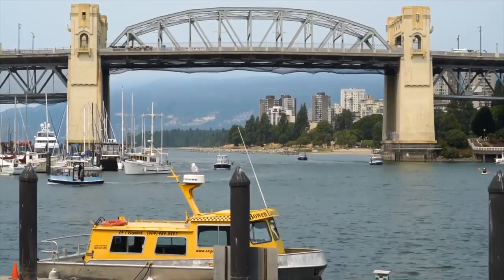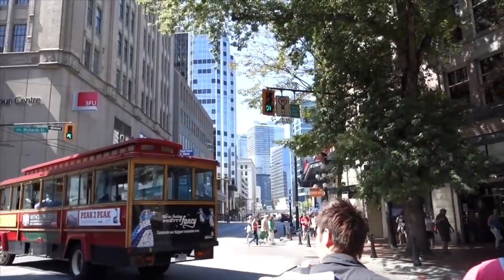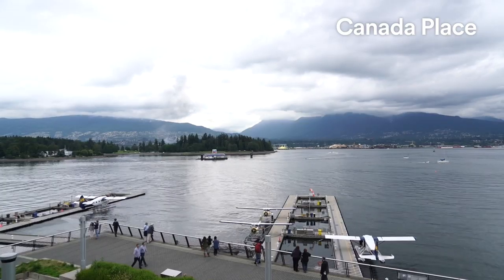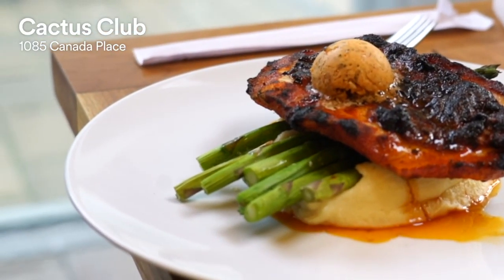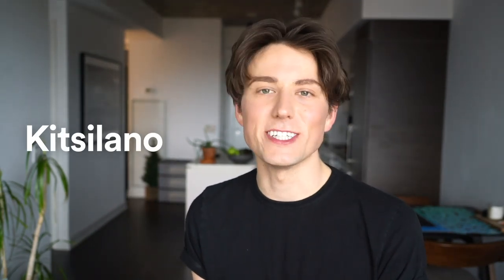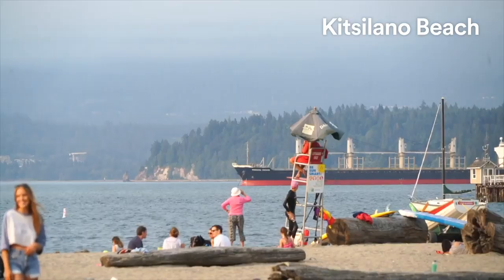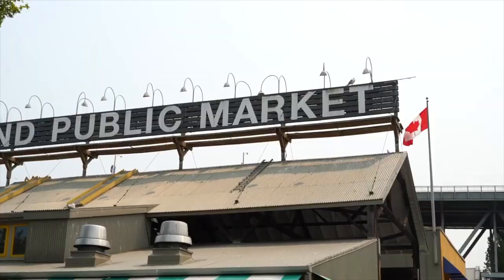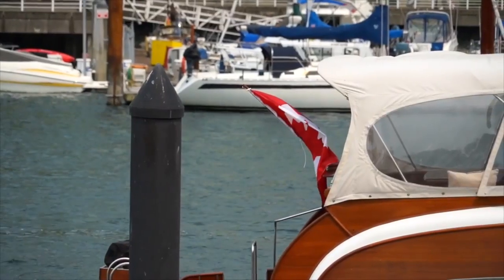"My 3 favourite neighbourhoods in Vancouver" by Cameron Phillips – EF Guest Vlog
Currently, Vancouver is under a "lockdown" due to the impact of the international health crisis, so schools are closed and it's not possible to move around freely. The scenes from around the city in this video, were filmed well before the health crisis. Many international students are currently sitting at home, hopoing to be able to study abroad in Vancouver either next year, or the year after that. So we are posting this video as inspiration, for their future plans.

This week on the EF Guest Vlog, we welcome back Cameron Phillips – Check out Cameron's channel here: @CameronPhillips

CAMERON'S GUIDE TO VANCOUVER – 3 NEIGHBOURHOODS

1. Gastown
 – Revolver Coffee, 325 Cambie Street
 – Cactus Club, 1085 Canada Place
 – Stanley Park

2. Kitsilano
 – Kitsilano Beach
 – Nook, 1525 Yew Street
 – Their There Café, 2042 W 4th Avenue

3. Granville Island
 – Granville Island Public Market, 1669 Johnston Street
 – Celine's Fish and Chips, Granville Island Public Market
 – Blue Parrot Café, Granville Island Public Market

ABOUT EF
EF offers language travel, language courses, summer camps, language immersion programs, exchange programs, university preparation abroad and other study abroad programs. Choose from short summer language courses abroad to full academic year or university studies abroad.

MUSIC
 – Do Not Let Me Go by Gamma Skies
 – Any Other Way by Particle House